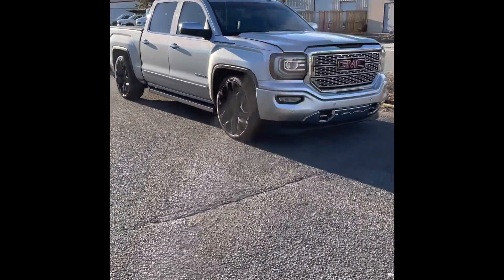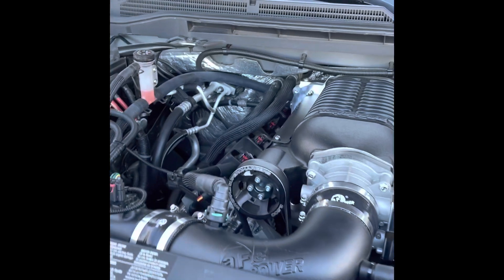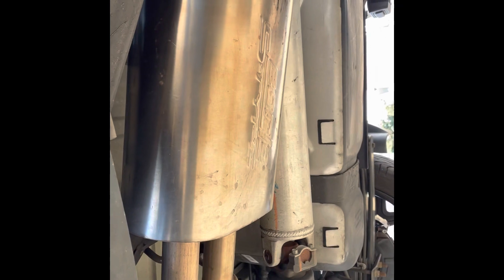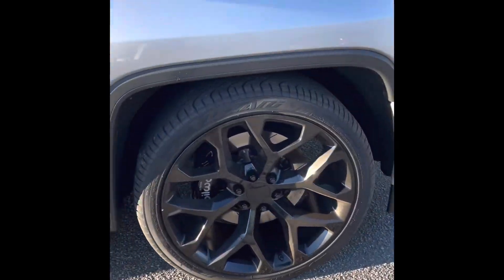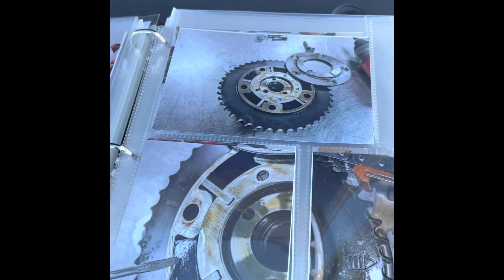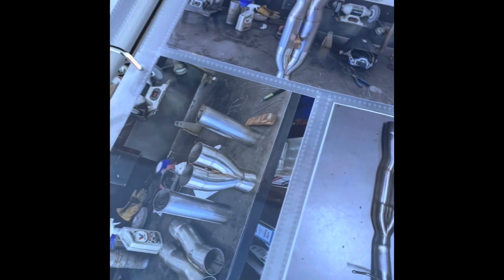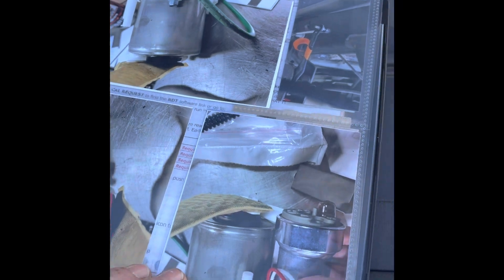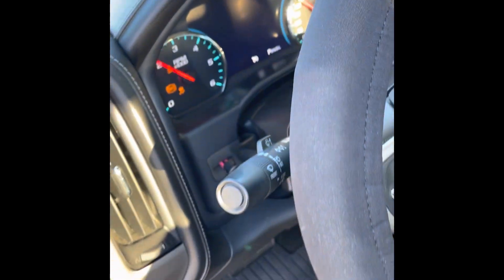2018 Sierra Denali 6.2 fully built engine 720+RWHP walk around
Walk around video of my 2018 Sierra Denali